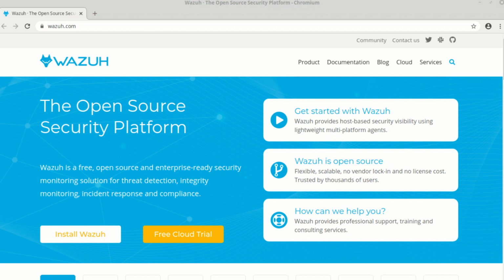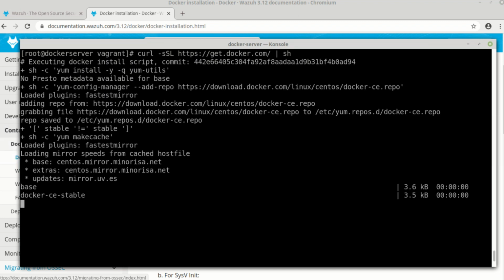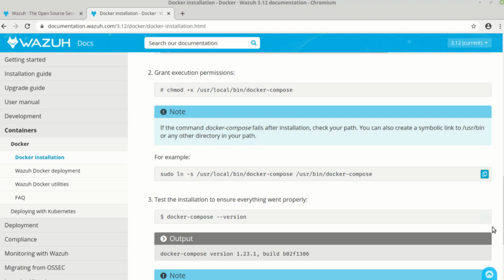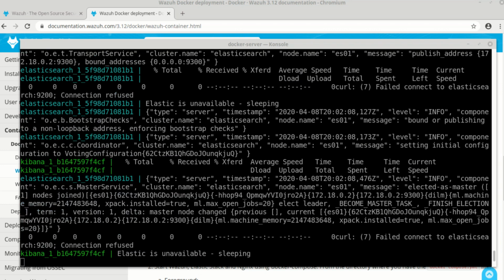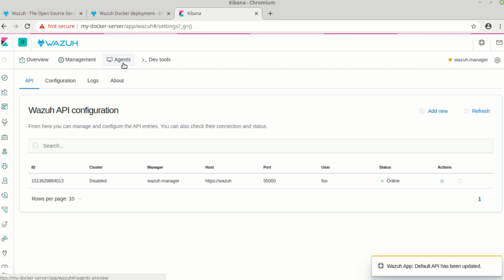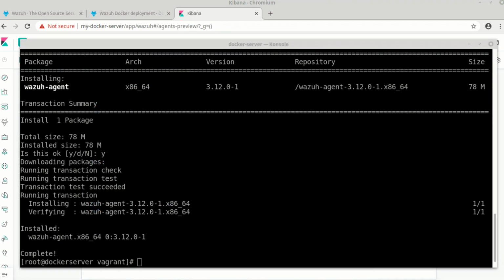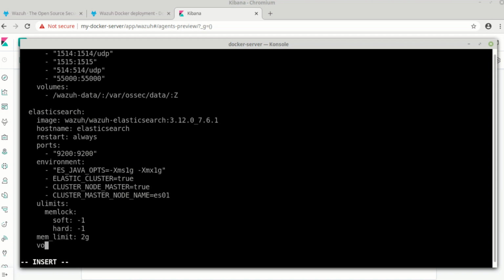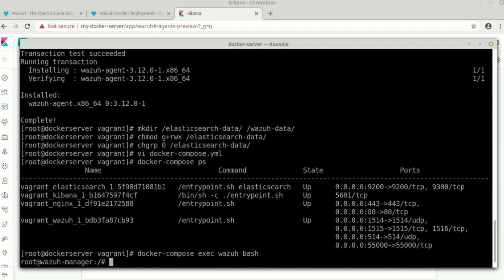Wazuh in Docker - Running Wazuh in containers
Wazuh is a free, open source and enterprise-ready security monitoring solution for threat detection, integrity monitoring, incident response and compliance.

Software containers package the dependencies a service requires and guarantee consistency independent of the environment where they are run. Docker is an open-source project that automates the deployment of containers, and Wazuh develops and maintains docker images to enable users to easily deploy a Wazuh Manager integrated with the Elastic Stack in Docker containers.

This video shows the process of installing, configuring, and using the Wazuh Security Platform in Docker.

Have questions?